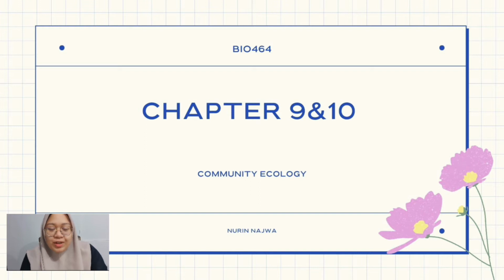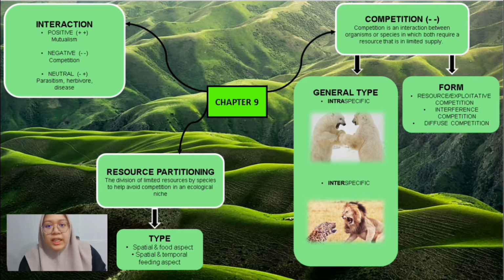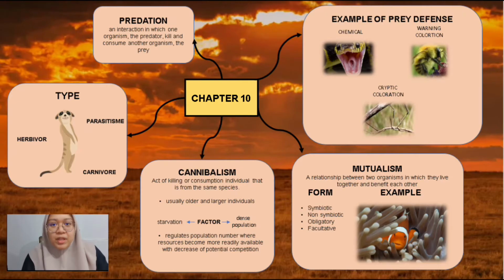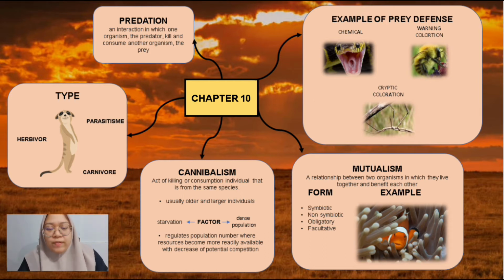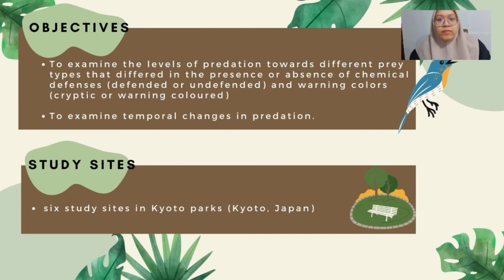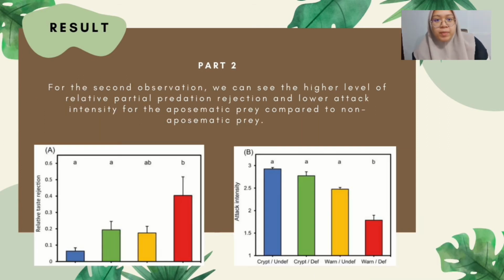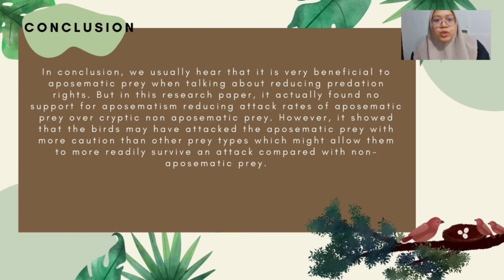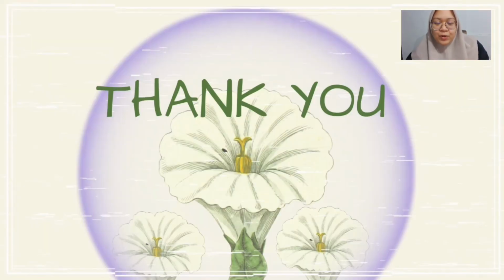VIDEO PRESENTATION BIO 464 COMMUNITY ECOLOGY (CHP 9-10)& RESEARCH PAPER REVIEW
VIDEO PRESENTATION COMMUNITY ECOLOGY (CHP 9-10)& RESEARCH PAPER REVIEW

By:
NURIN NAJWA BINTI ILIAS